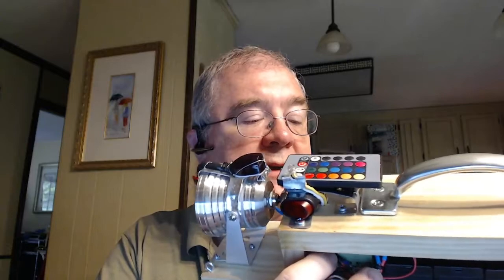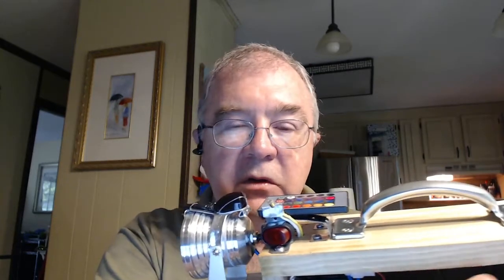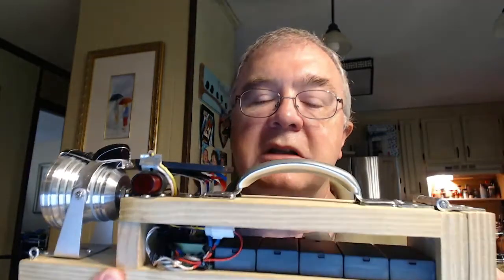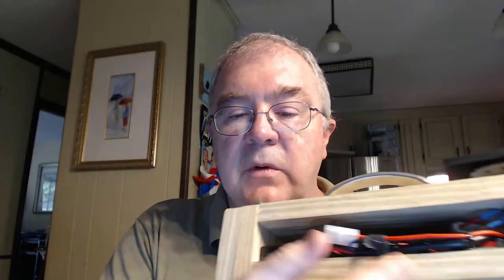RGB Flashlight Review by David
RGB Flashlight Review with some technical details. A great learning tool, plus fun to use.